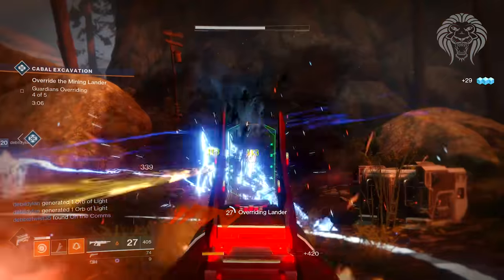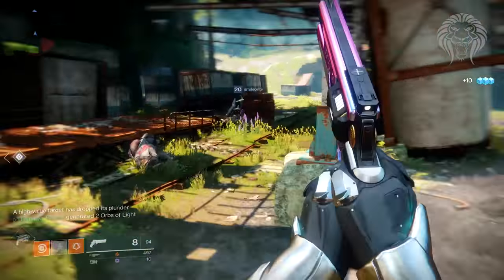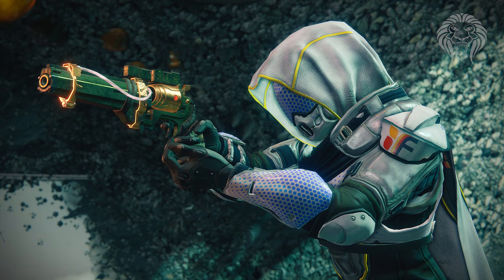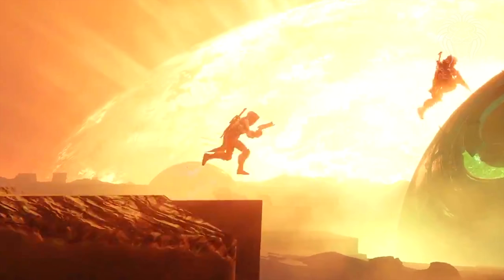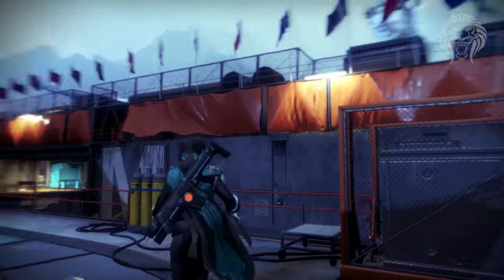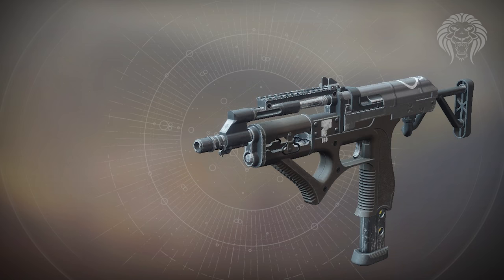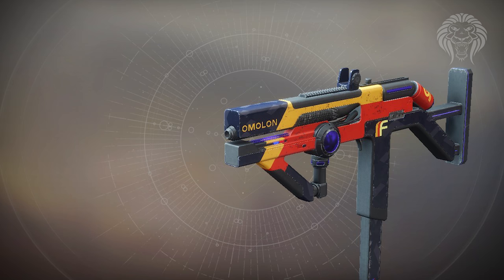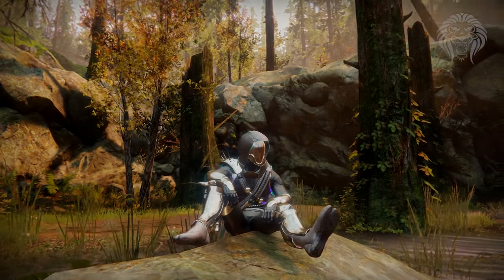Destiny 2: SUBCLASS UPDATE & OLD EXOTICS! Hidden Hunter Buff, Thorn Exotic & Bonus Faction Reward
Destiny 2 – Hidden Subclass Buff, Returning Exotics, Extra Faction Reward & New Update Patches

In this destiny 2 video, we are going to be once again rounding up the latest news, dlc info, patch updates and upcoming events. Bungie hid a subclass buff in a recent dlc trailer, there is a hotfix patch going live for PC, there is an extra faction reward that’s possibly unobtainable and I’ll be talking about the returning destiny 1 exotics like thorn, no time to explain, telesto, jade rabbit and graviton forfeit.